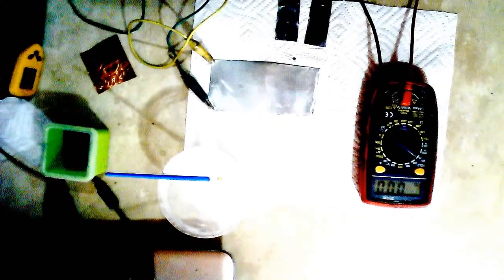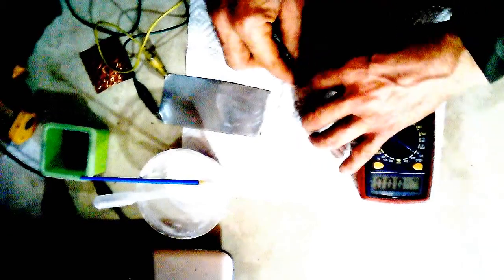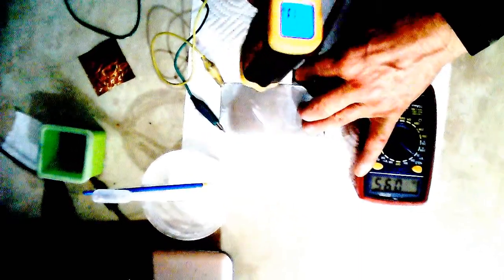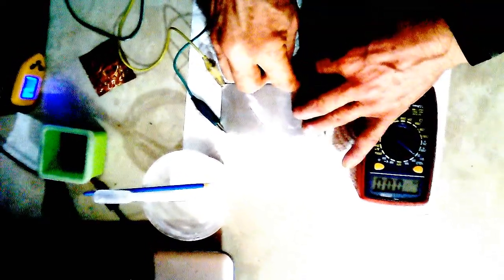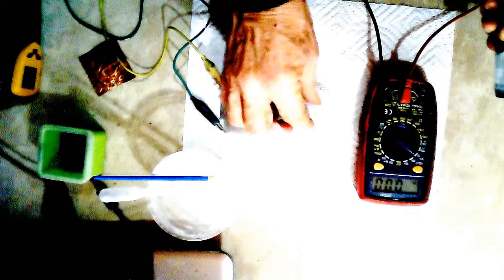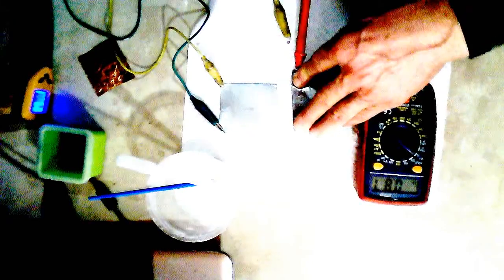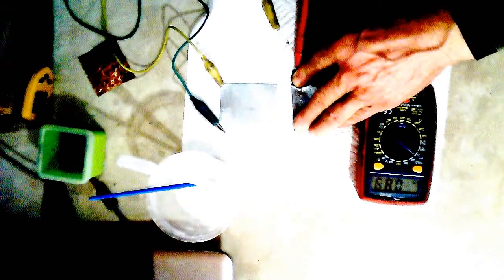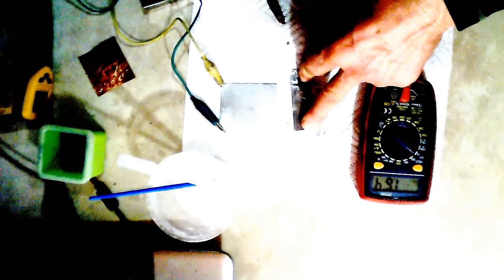Bio cell demo #2 Thermo-Electric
In this demonstration we explore the possibility of making the Bio-Cell a self-charging "Ultra-Battery" capacitor/battery combo.